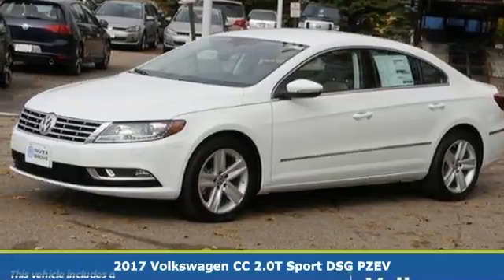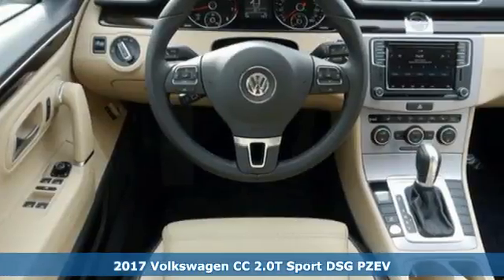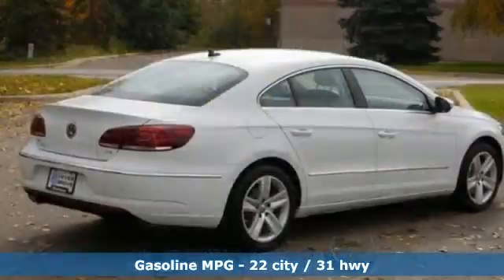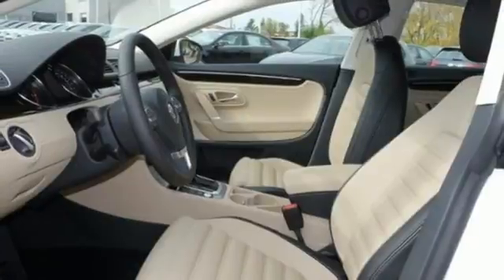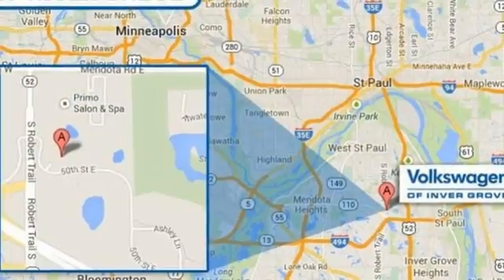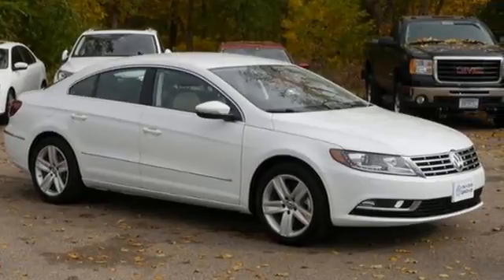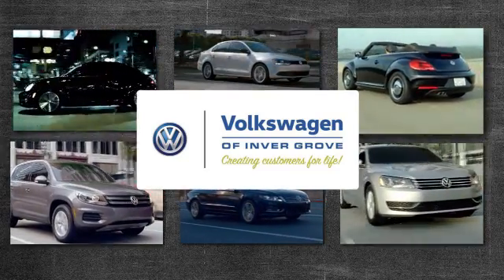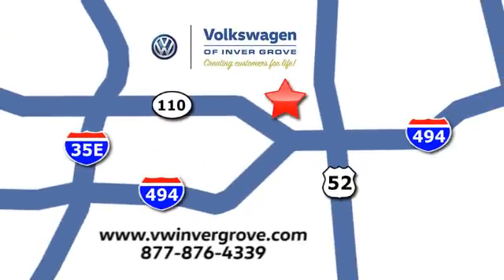New 2017 Volkswagen CC Saint Paul MN Minneapolis, MN #80377 - SOLD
Year: 2017
Make: Volkswagen
Model: CC
Trim: 2.0T Sport
Engine: 2.0L DOHC
Transmission: 6-Speed DSG Automatic with Tiptronic
Color: White
Interior: DESERT BEIGE/BLACK-AM
Stock #: 80377
VIN: WVWKP7AN7HE503384
Talk about a deal! The VW of Inver Grove Advantage! Volkswagen has done it again! They have built some superb vehicles and this great 2017 Volkswagen CC is no exception! The pin-you-to-your-seat performance of this outstanding CC will make it a favorite among our more passionate buyers.

Address:
1325 50th Street East